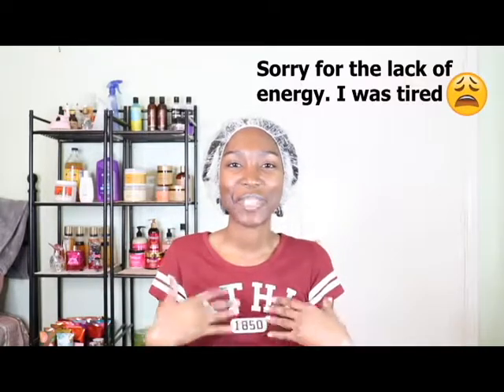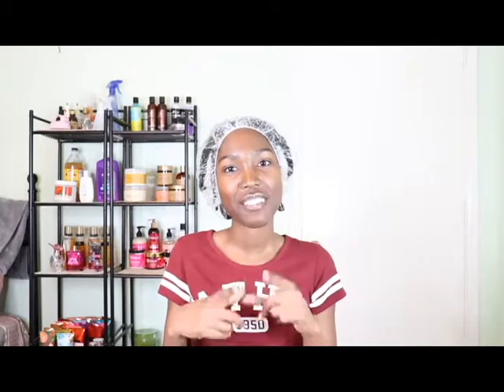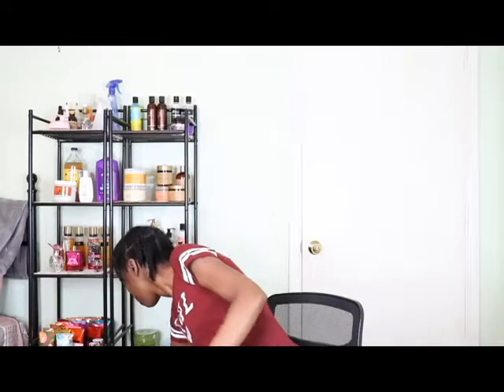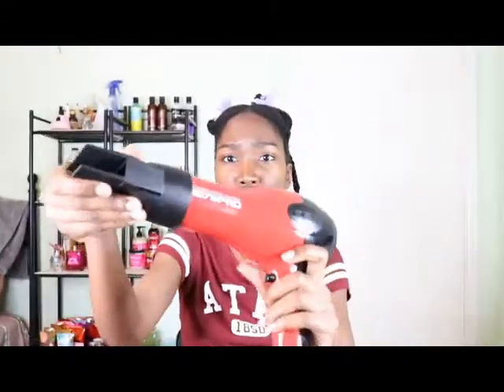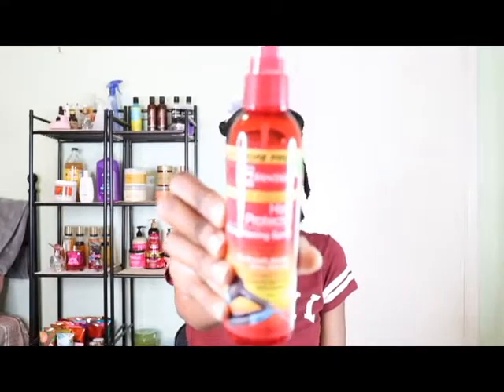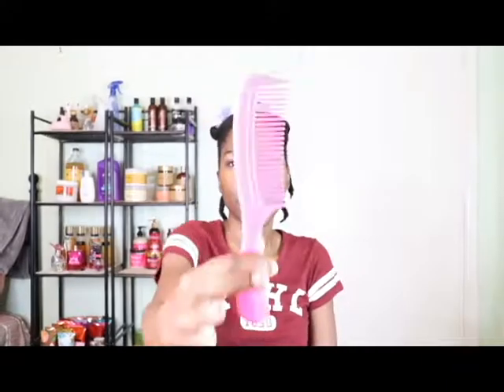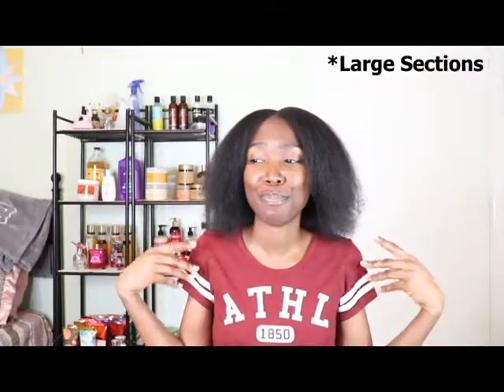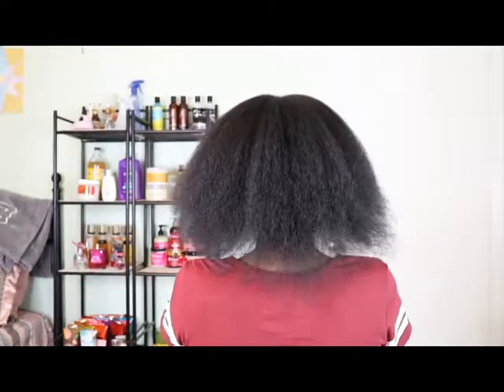Blowout On Short/Medium Type 4 Hair | No Heat Damage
~Products Used~
-Shampoo- Designs Essentials Natural Super Moisturizing & Detangling Sulfate-Free Shampoo
-Conditioner- Designs Essentials Natural Moisturizing & Super Detangling Sulfate-Free Conditioner
-Deep Conditioner- Shea Moisture Manuka Honey & Mafura Oil Intensive Hydration Treatment Masque
-Leave In- Camille Rose Natural Curl Love Moisture Milk
-Heat Protectant- Fantasia Hair Polisher Heat Protector Straightening Spray

~Tools~
-Red by Kiss 1875 ProW Ceramic Tourmaline Hair Dryer with 4 Additional Styling Attachments
-Medium Tooth Comb